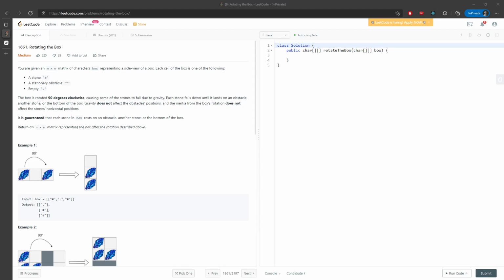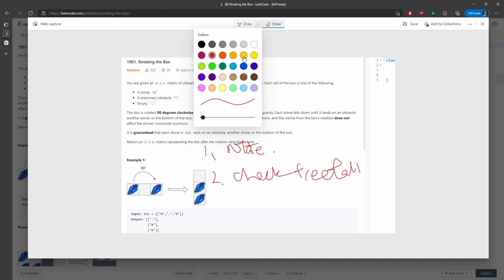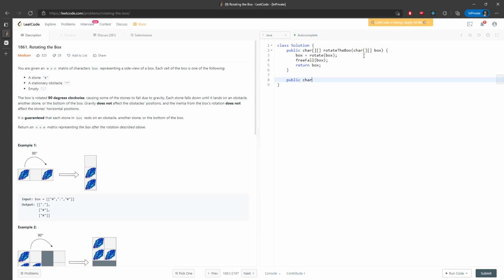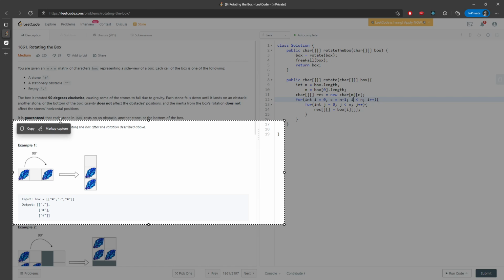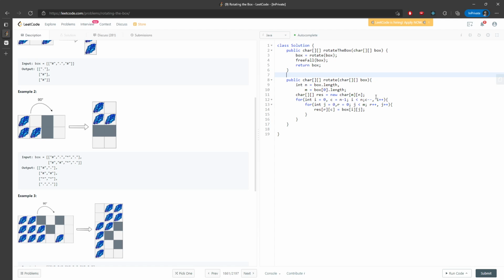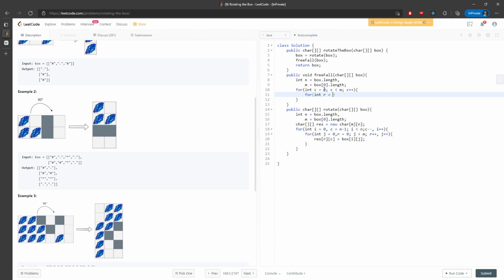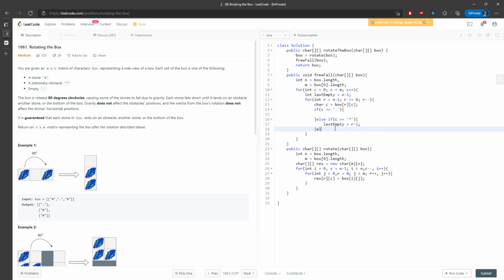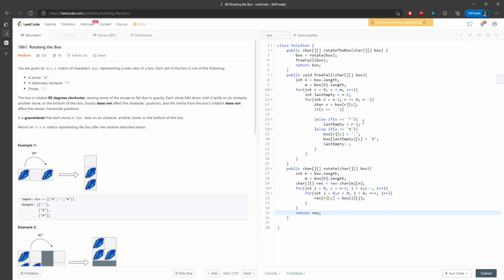LeetCode 1861 | Rotating the Box | Matrix | Java